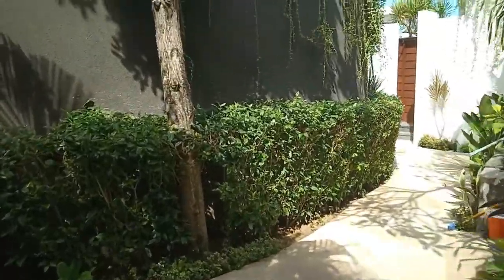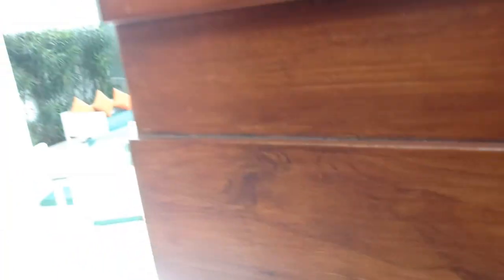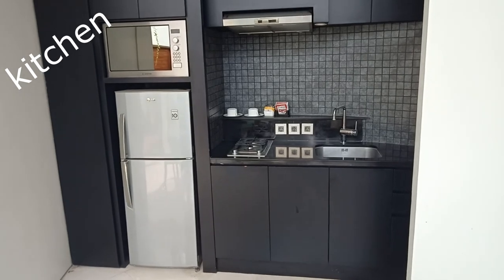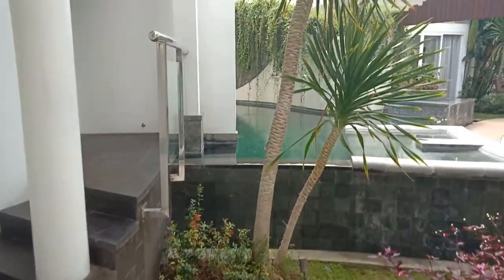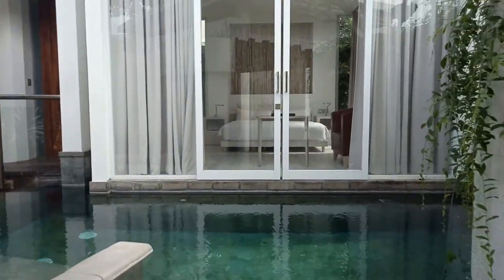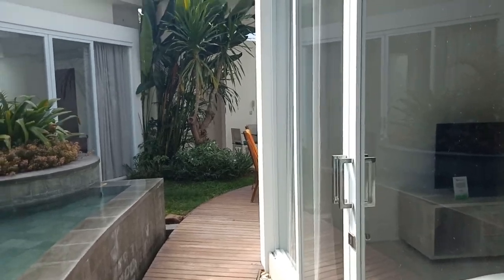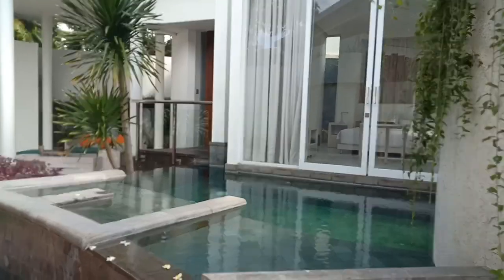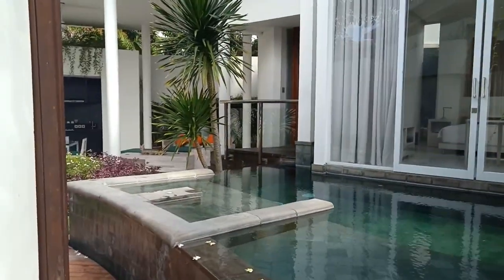Special Offer - Taman Mesari Luxury Private Villas & Spa | Bali Hotel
Today's inspection is to visit Special Offer - Taman Mesari Luxury Private Villas & Spa in Seminyak, Kuta.

Located in Seminyak area and close to the beach, Special Offer - Taman Mesari Luxury Private Villas & Spa is a solution far from the bustling life of downtown Seminyak.

They offer great deals during this New Normal such as: Floating breakfast, BBQ, Private Romantic Candle Light Dinner in a garden or directly at your Special Offer - Taman Mesari Luxury Private Villas & Spa.

All of our activities are not sponsored nor endorsed by any hotels, restaurants, parks, clubs and transports. We are independent travel agent,

stay3days#50%off 3rd day